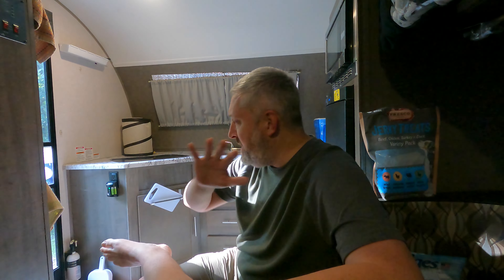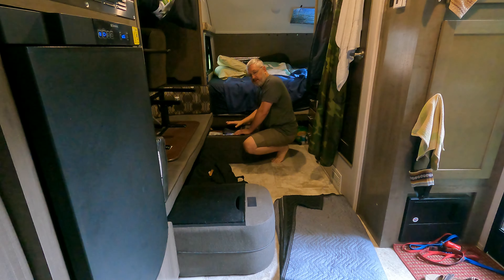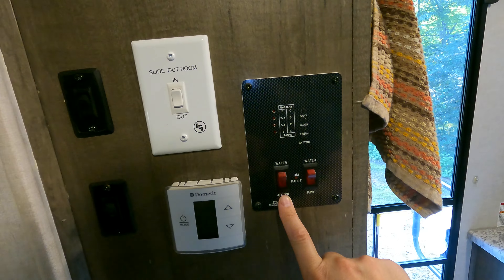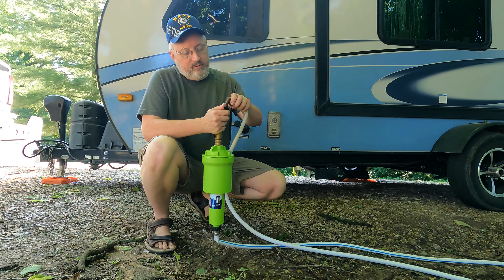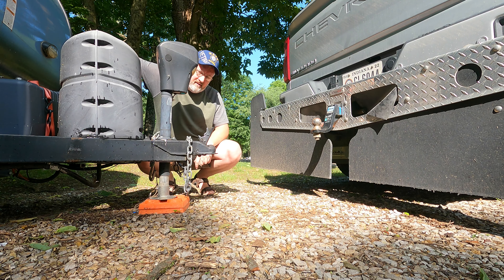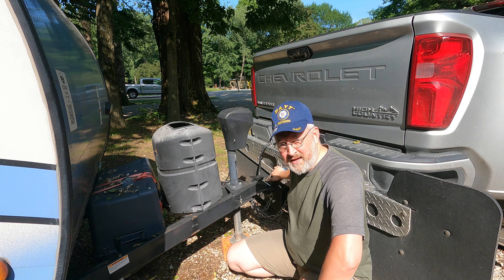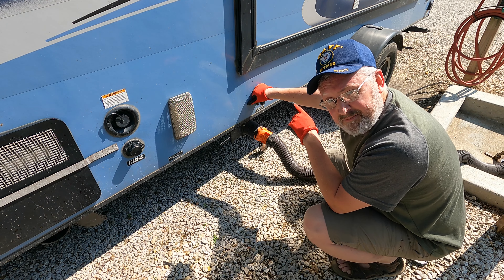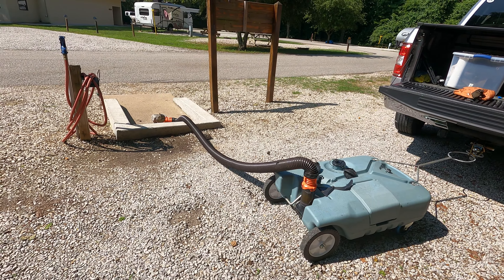Travel Trailer Packout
In this video I go through the process of packing up your travel trailer. In my case a R-pod model 179. I talk about packing out with as I describe as road water, refrigerator mode while traveling as well as hints to look for while  towing and how to ensure one is properly connected to their RV. I was fortunate that while I was filming, another camper pulled up at the dump station with a honey wagon so you get to see how that is used. There is a lot to be done so if you are unfamiliar I would recommend creating a checklist for the next time you go camping.

Filmed with GoPro Hero9
Edited with Shotcut free edition